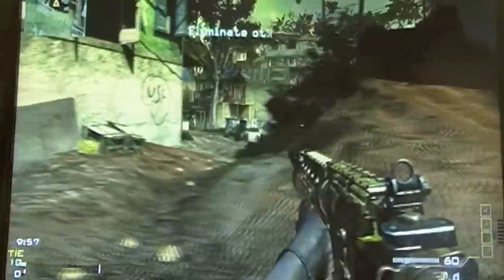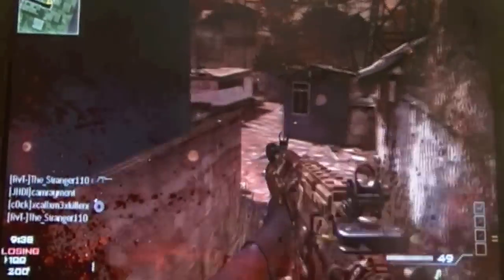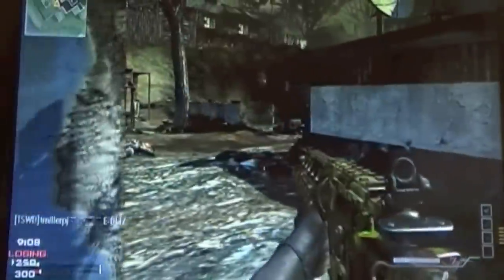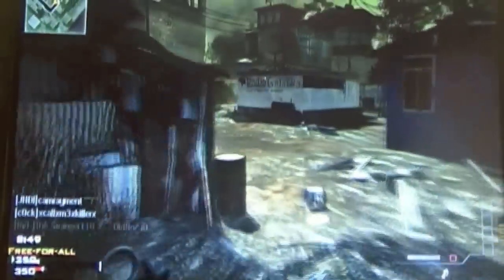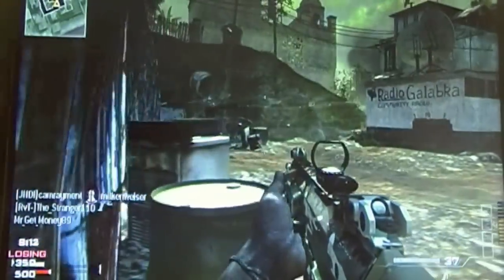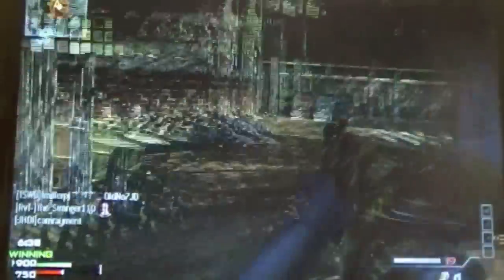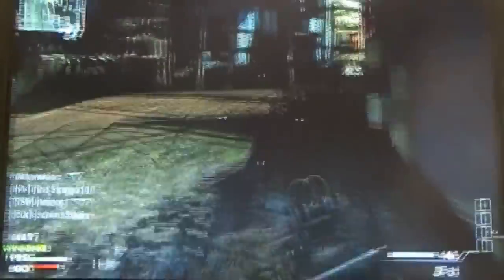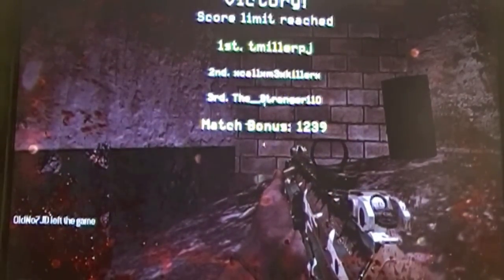★ MW3-How to improve your Kill to Death ratio and achieve high kill streaks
Hey guys its Tyler
Hey just wanted to give you some tips that i use lemmie know how you like it!
Im gunna keep being proactive about being involved with you guys as much as i can any way possible. Just wanted you to get to see me face to face. Peace like and favorite and comment thanks!